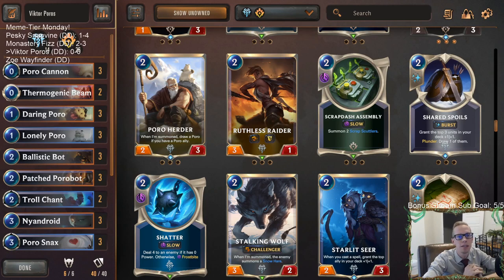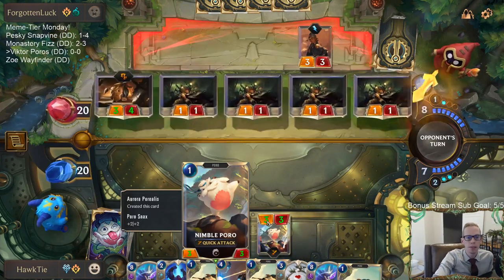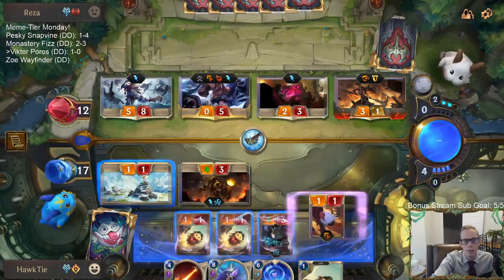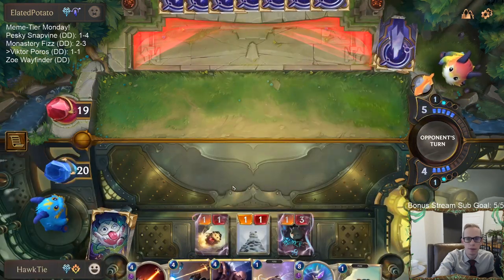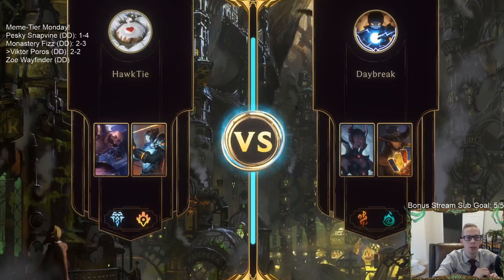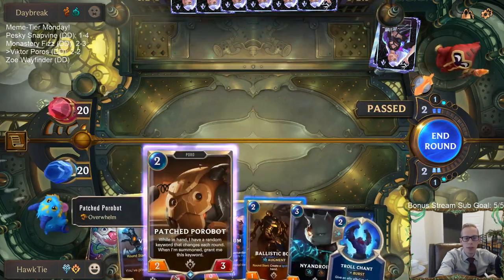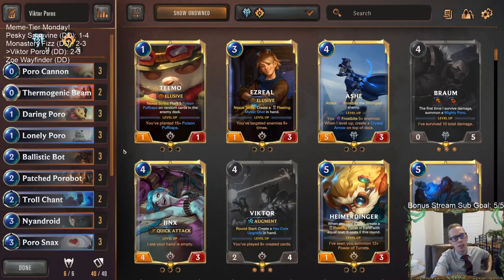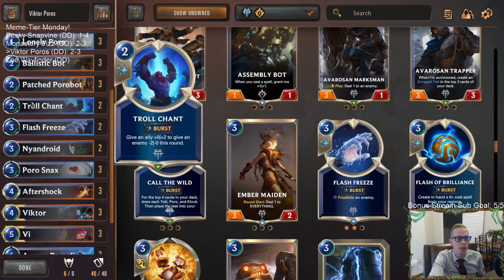Viktor Poros: Augmenting the Poros | Legends of Runeterra LoR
Legends of Runeterra Meme deck: Viktor Poros
Code:
CECAMAYEAIBQKCYSCMAQCBAUAMAQCCAJCAAQEAIDAMAQCBA3AEBQCAQBAMCBMAIBAMCAU
Champions: Braum, Viktor